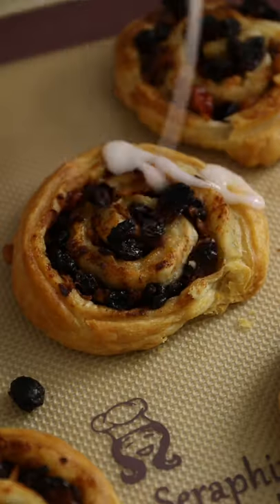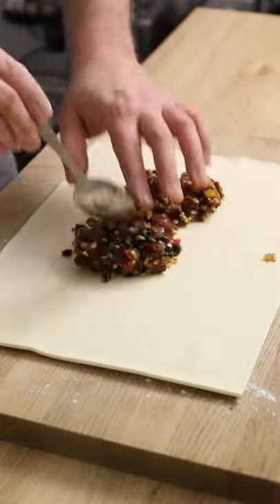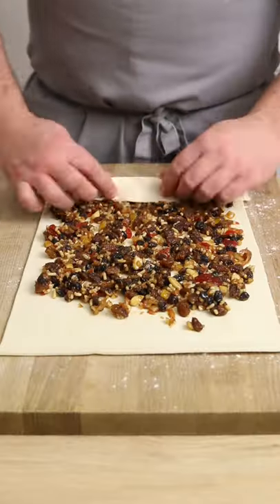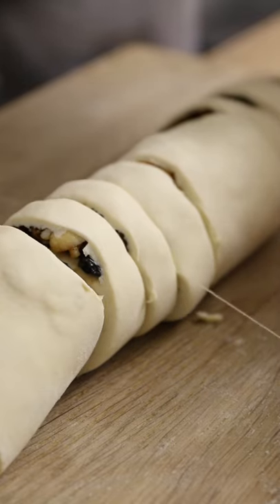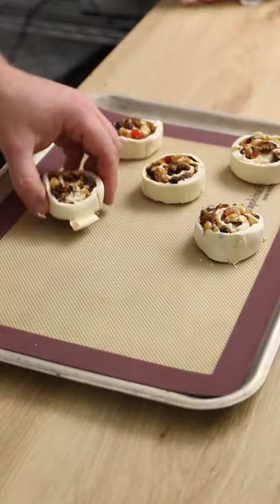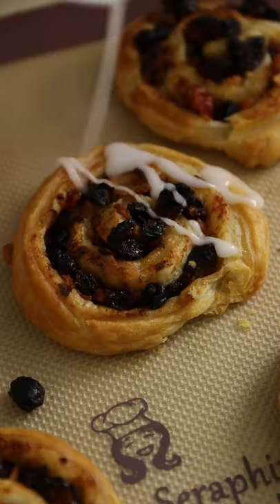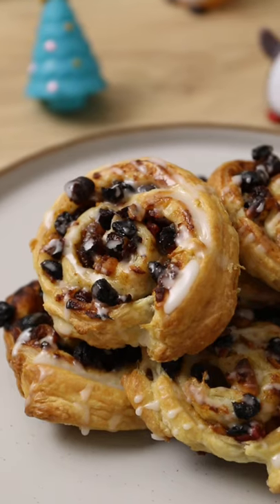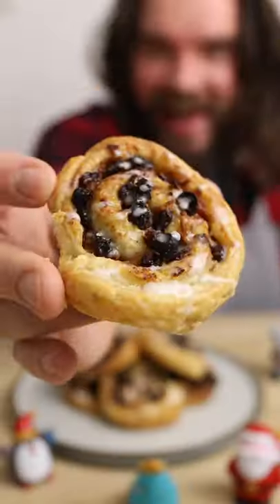Mince Pie Pinwheels